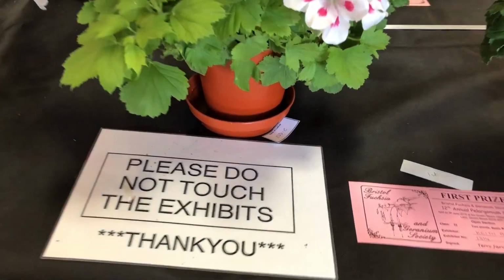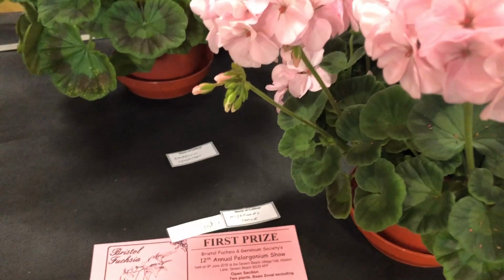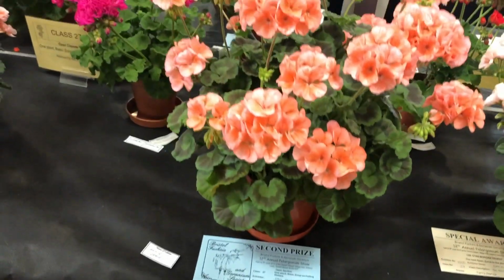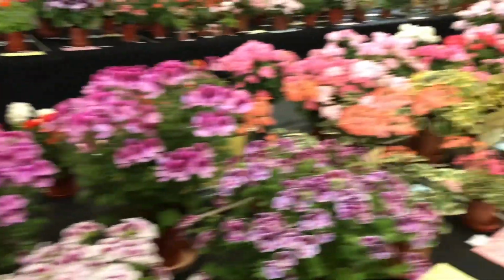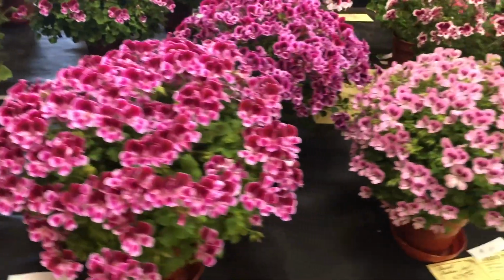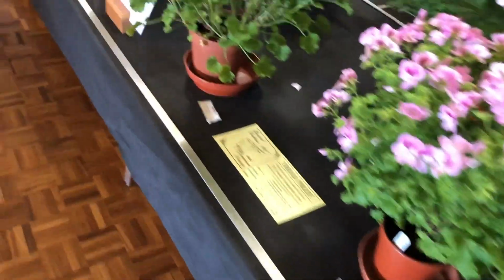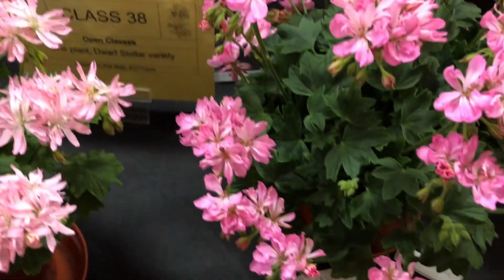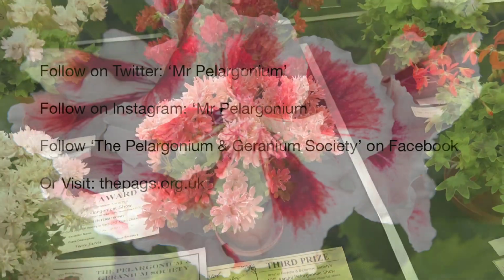A Look Around The Exhibits at Bristol Pelargonium Show 2018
Mr Pelargonium takes a stroll around the stunning exhibits at the Bristol Fuchsia and Geranium Society Annual Pelargonium show held on 9th June 2018.